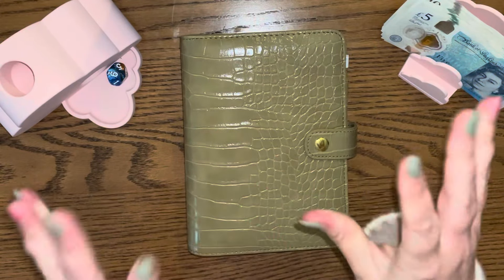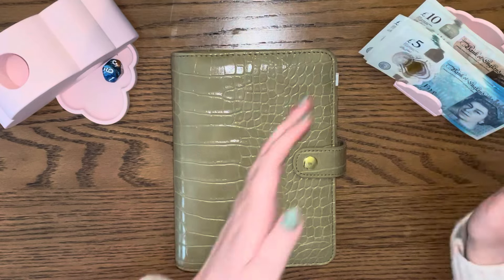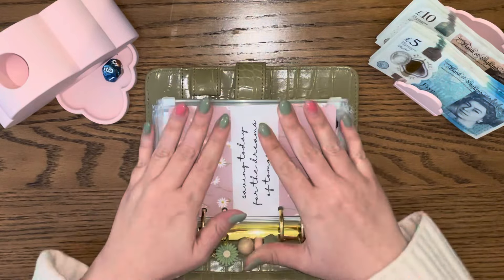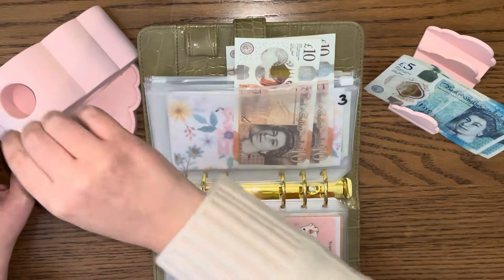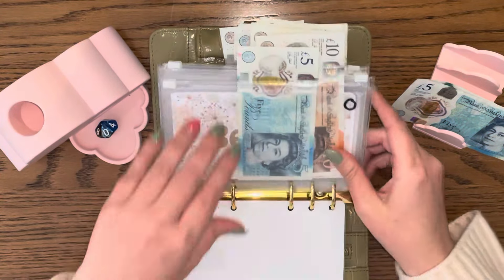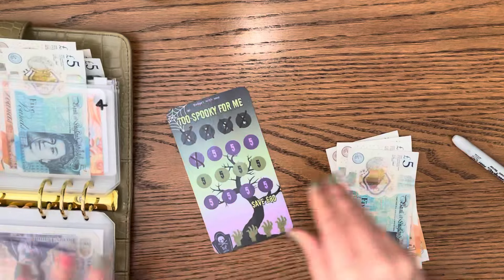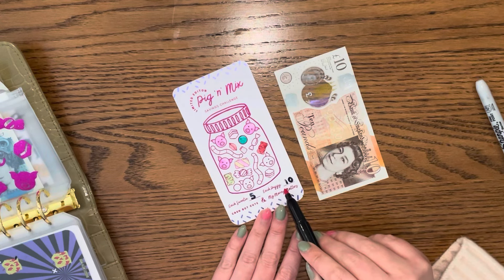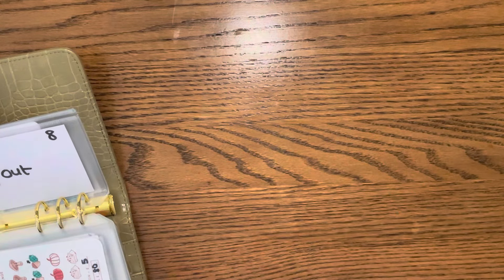UK £165 Cash Time to Roll 🤑 | Let the dice decide 🎲